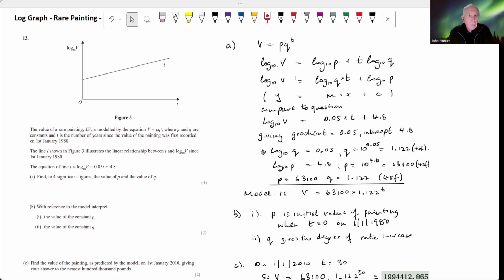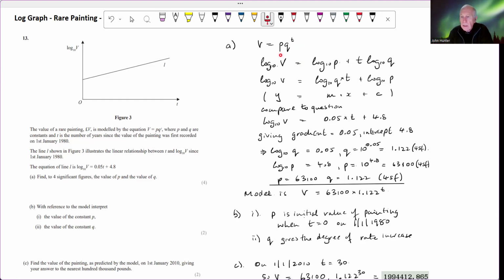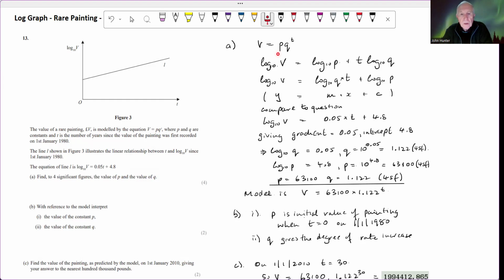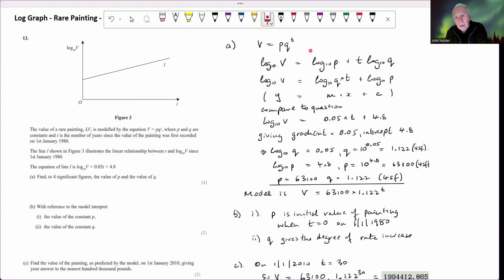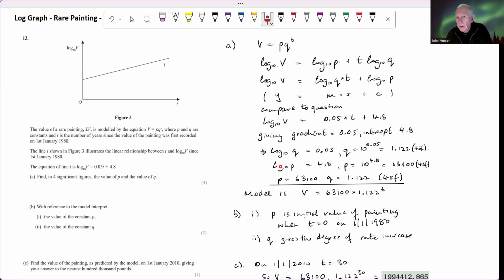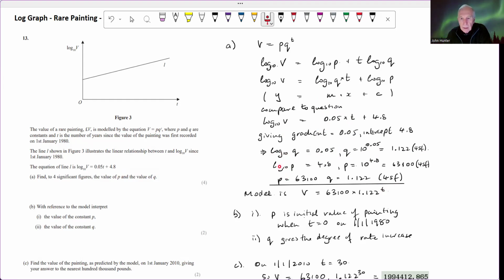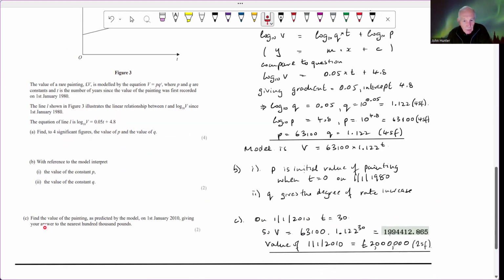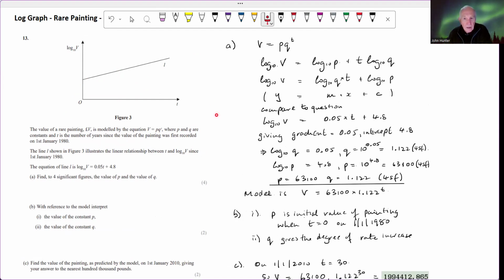Log Exp Modelling Rare Painting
Worked example demonstrating how logs can help to resolve a general exponential model into a particular equation.